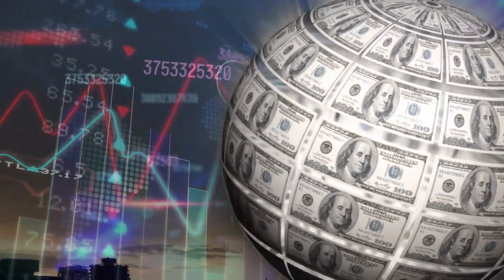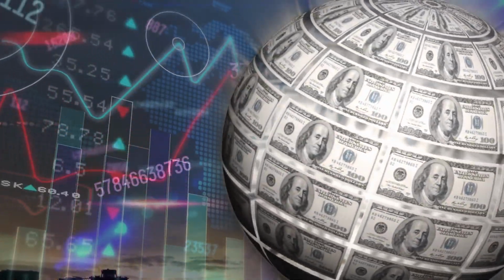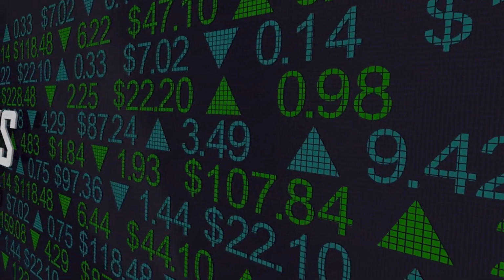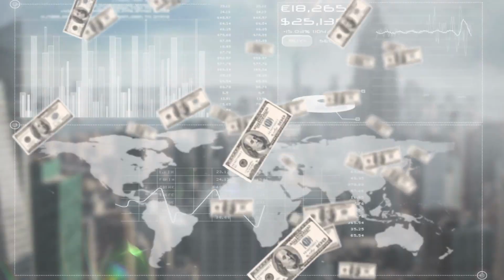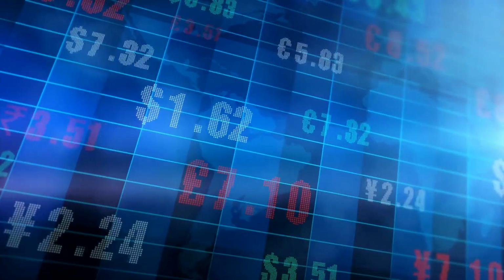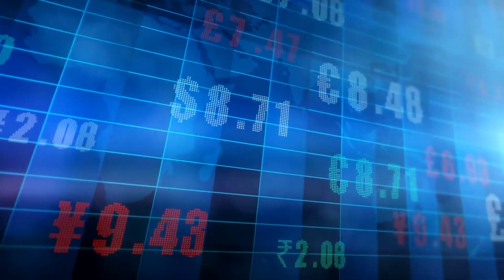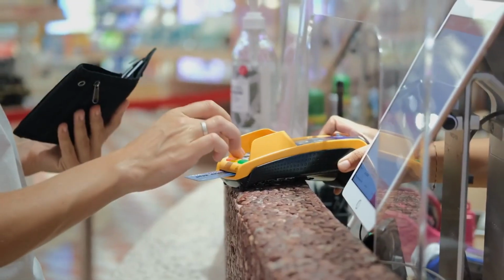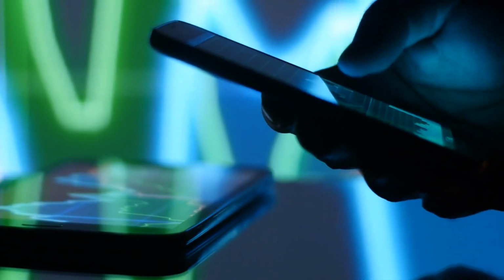International Bonds 101 | Diversify Smart | Part 2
Discover how to balance risk and reward using international bonds. This video covers key benefits, risks to watch for, and how to get started. A must-watch for anyone aiming to build a globally diverse investment portfolio.